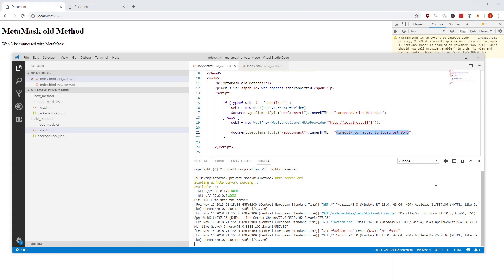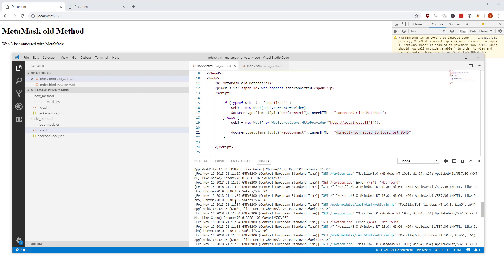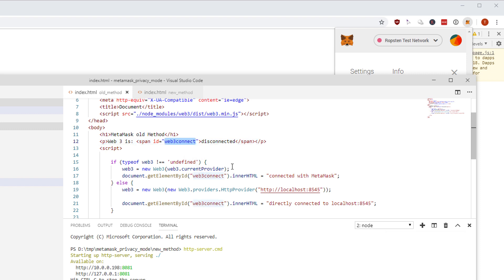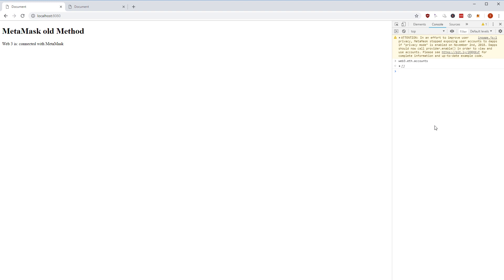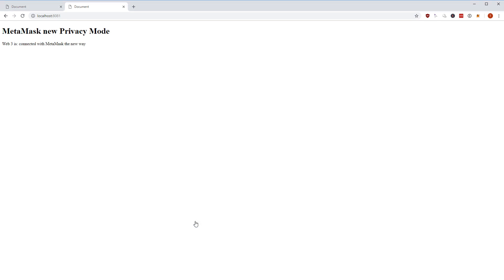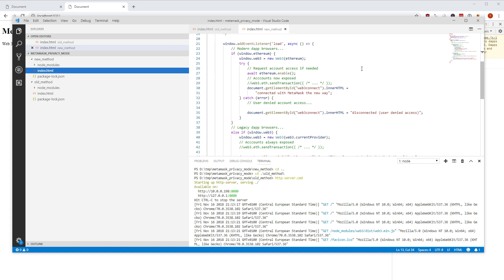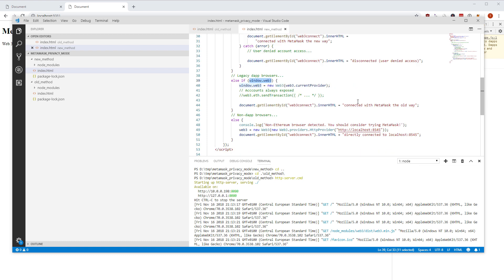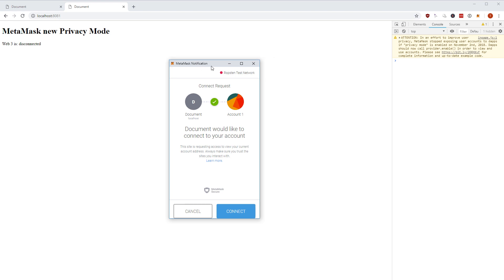S19 - MetaMask: New Privacy Mode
In this video, we are going to discuss the new MetaMask Privacy Mode. This came into effect on November 5, 2018, and will be set as mandatory pretty soon. With this in mind, I will show you the effects of using the old and new method through a side-by-side comparison with individual directories for each method, both installed with web3-0.20.6 and http servers via npm. I will also walk you through on how to update your code to accommodate the new privacy mode by tweaking the index.html files.